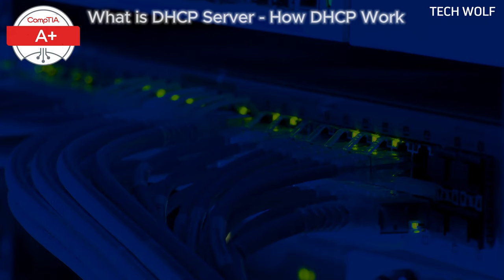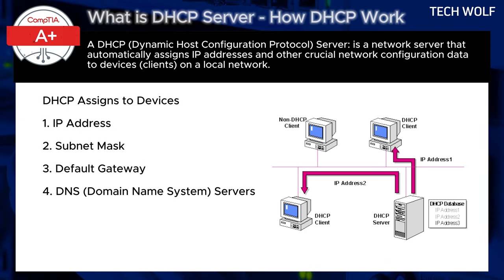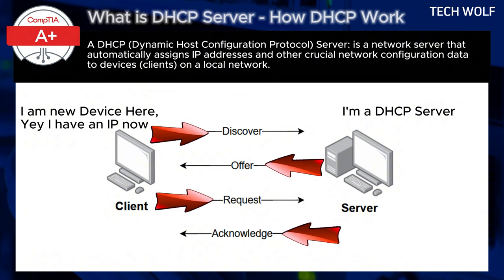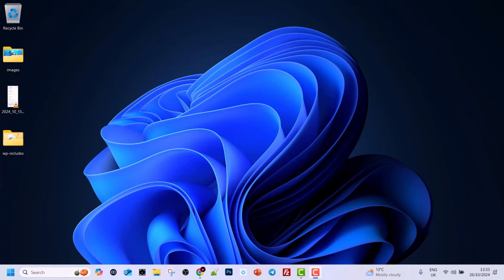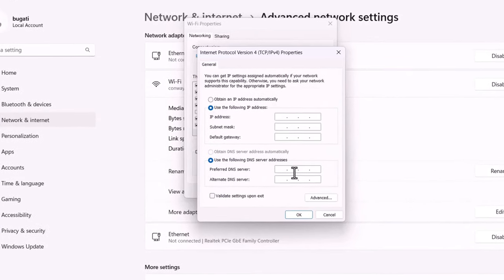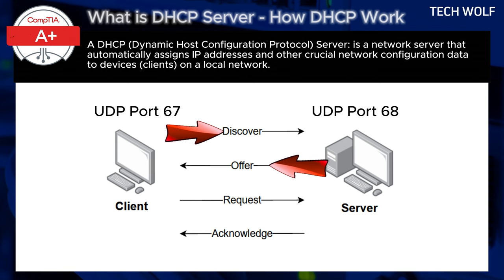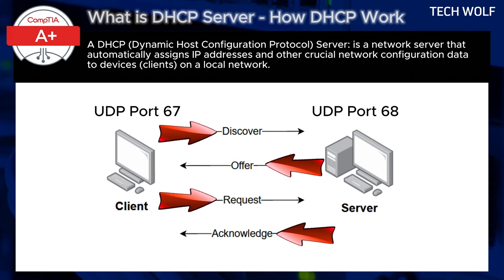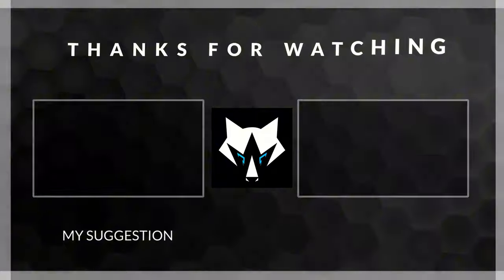DHCP Explained: What is a DHCP Server? How Does DHCP Work - DHCP Server Tutorial For Beginners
DHCP Explained What is a DHCP Server, and How Does DHCP Work DHCP Server Tutorial For Beginners